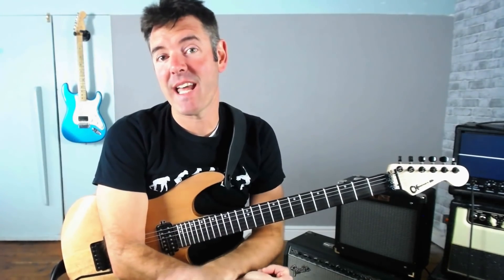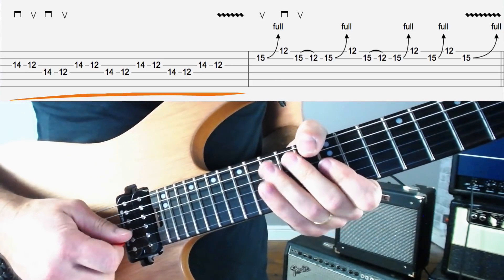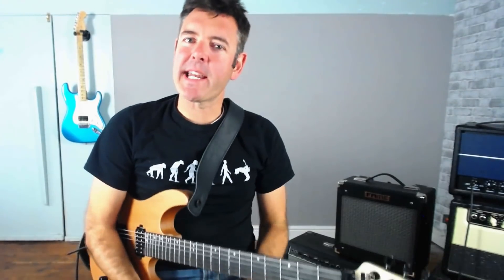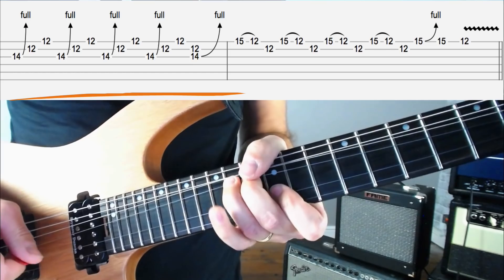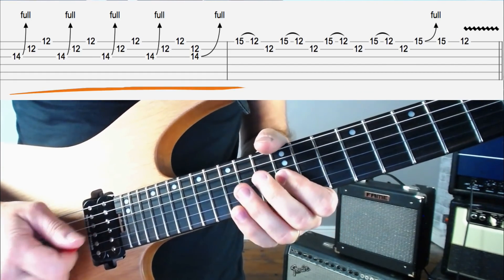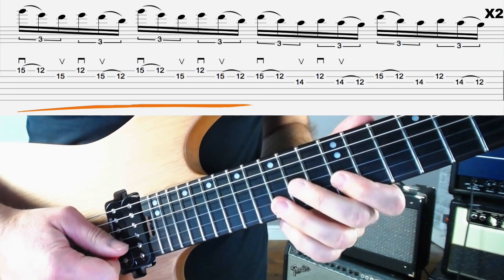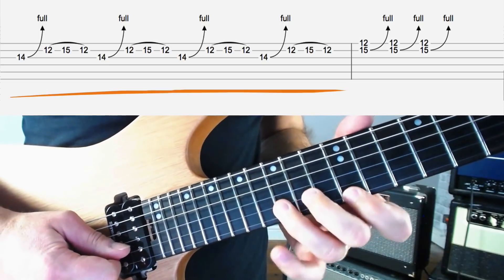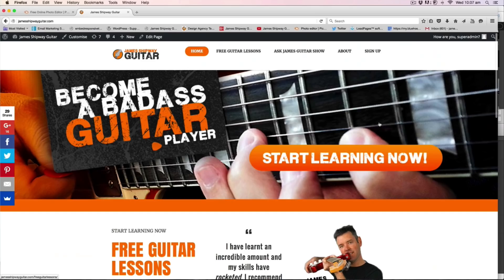Minor Pentatonic Rock Licks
Exciting News : Now available, my Rock Lick Method for Guitar book. A step-by-step method for building the killer rock guitar vocabulary all the great rock players have with over 200 licks, examples, exercises and solo studies. Includes over 120 minutes of bonus video and audio content. Available in paperback and kindle on Amazon (more bookstores coming soon) Click here to view in your Amazon bookstore

Learn minor pentatonic rock licks as used by the biggest names in rock and metal guitar. Let's face it: the minor pentatonic scale is the most commonly used scale in rock guitar, so without a good range of pentatonic rock licks to use, playing a great rock solo is going to be tough! But this minor pentatonic rock licks guitar lesson has got you covered, with on-screen guitar tab and a range of cool minor pentatonic moves including alternate picking licks, double stops and powerful minor pentatonic bends. With this guitar tutorial learning minor pentatonic rock licks is easy to...meaning you can be using them in your rock guitar solos soon.

All these licks are using the 'shape 1' E minor pentatonic scale pattern played up at the 12th fret. You probably know this already, but if not use the fingering and on screen guitar tab in this video to quickly learn it.

0:55 The first minor pentatonic rock lick uses a mixture of alternate picking and a common but powerful repeating bending move.

3:50 Watch this section of the lesson to discover what you MUST do with these minor pentatonic rock licks...if you want to start making up wicked licks of your own!

4:24 This Michael Schenker style pentatonic rock lick using a repeating blues/rock idea followed by a speed pentatonic triplet idea at the end. A common minor pentatonic rock lick this: so make sure you can play it well!

7:30 Minor pentatonic rock lick 3 is a feast of repeating rock lick ideas! It reminds me of some of Randy Rhoads' favourite soloing ideas. This longer lick is a great one to break up into smaller chunks to use in your solos.

11:55 Final comments and tips on using these minor pentatonic rock licks to develop an epic sounding rock style of your own. Follow these, they're essential for building a guitar style!

Have fun! James

Plus...the CAGED SYSTEM FOR GUITAR - step-by-step method for mastering the fretboard -with scales, sample licks, backing tracks, practice routines and more.

My awesome guitar lessons and tutorials covering improvisation and soloing, guitar chords and scales, great guitar licks, music theory and more are guaranteed to help YOU take your guitar playing to the next level. With clear explanations, demonstrations and examples you'll finish EVERY VIDEO with something you can start using in your guitar playing almost straight away.

I’m 100% about making lessons to get you awesome results… and with over 25000 hours of one-on-one guitar teaching under my belt, I know I can do it.
My lessons cover rock and metal, blues guitar, essential techniques, chords and rhythm guitar, ‘must know’ licks and scales and everything else you need to kick your playing up a gear...

Dream of being a better guitar player? James Shipway Guitar gives you awesome lessons, licks and practical tips guaranteed to take you to the next level.